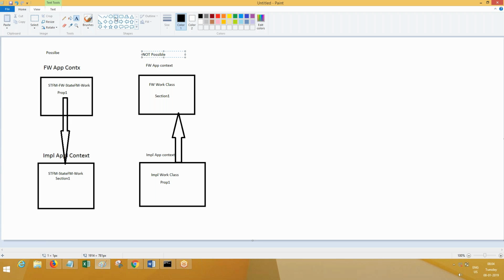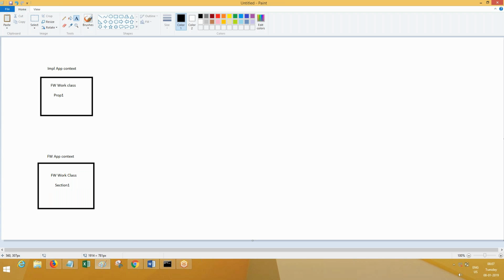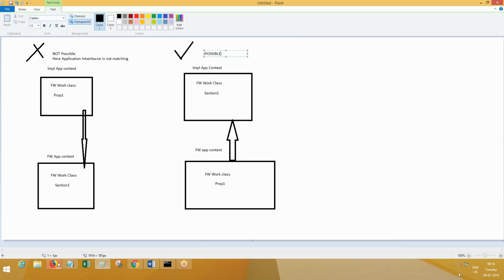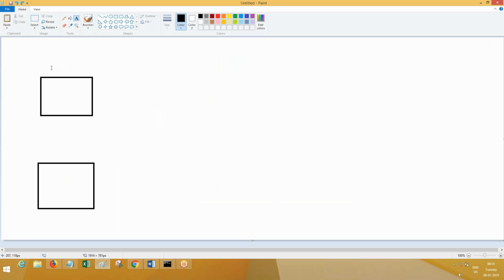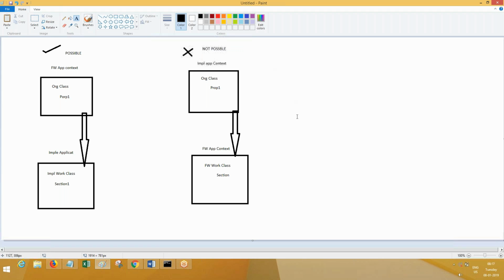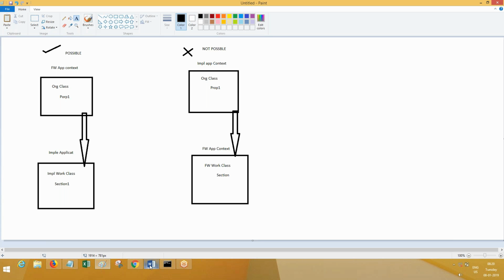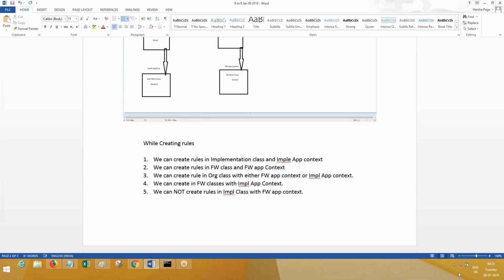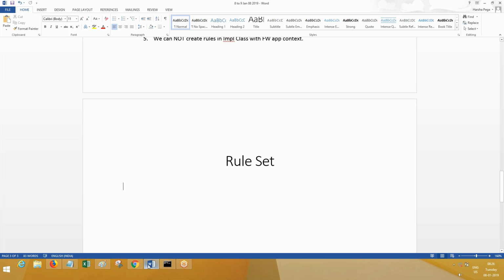Pega Tutorials | Application, Class, Rule Set Context pega | Training Call/WhatsApp +91-9652532753